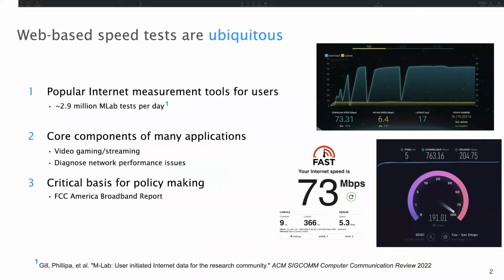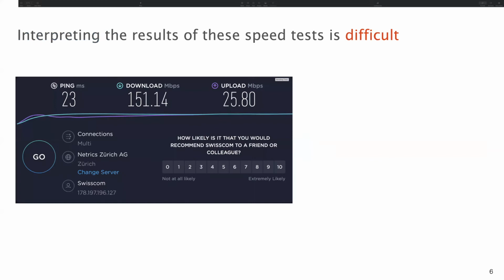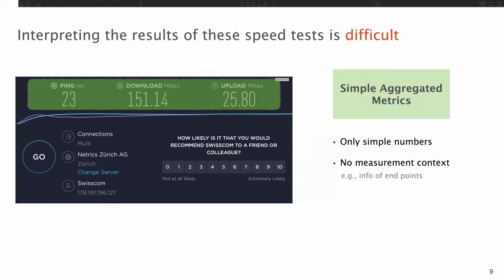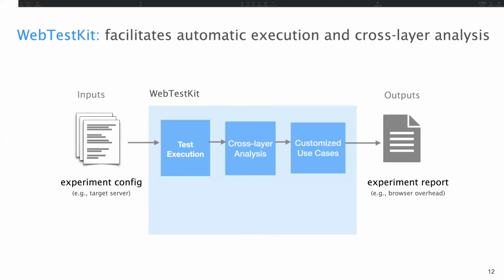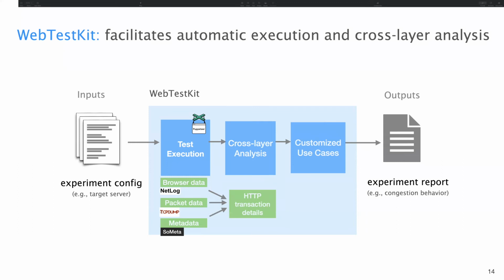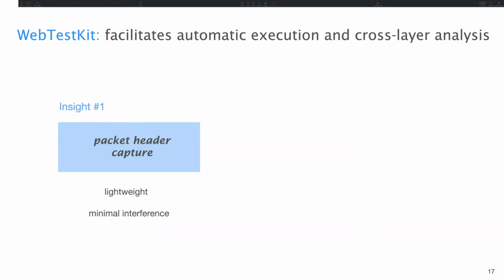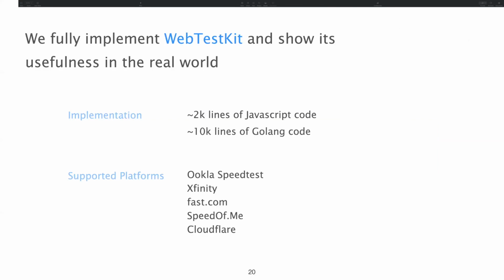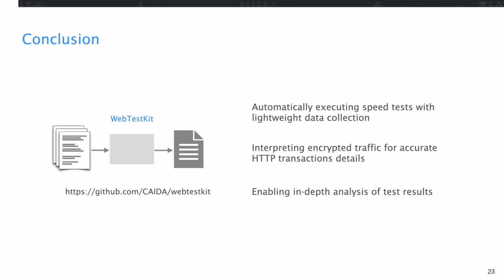Design and Implementation of Web-based Speed Test Analysis Tool Kit (PAM 2022)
Presentation at PAM 2022 by Rui Yang.